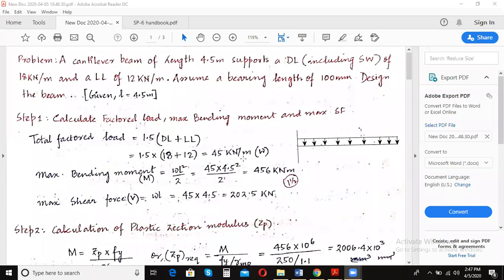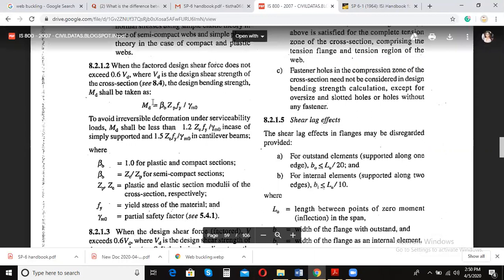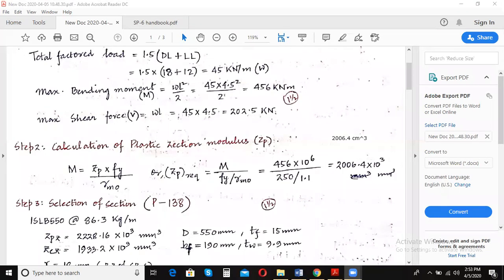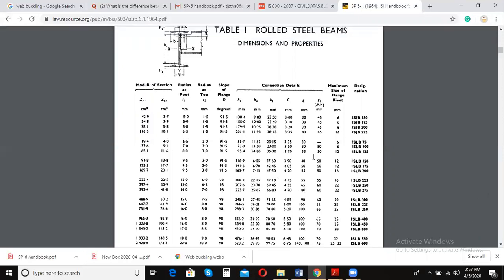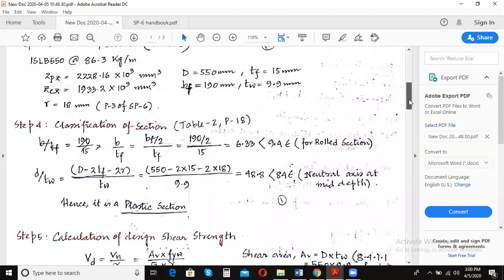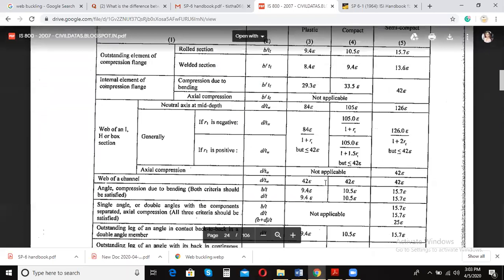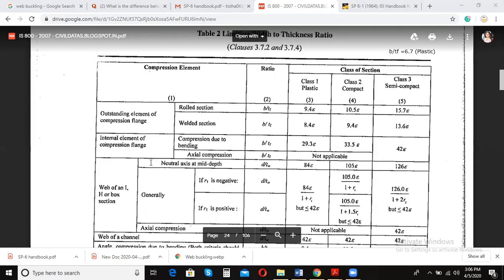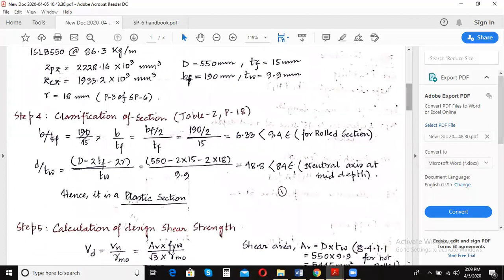Beam Design Pt 1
Design Procedures of a Beam
-Bending Moment & Shear Force calculation
-Plastic Section Modulus calculation
-Selection of Section from IS 800:2007
-Section Classification